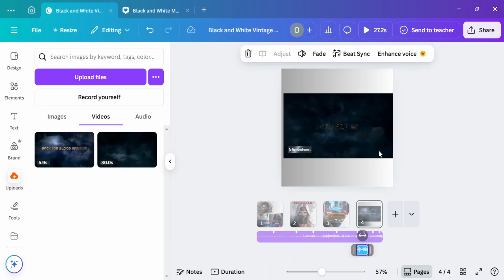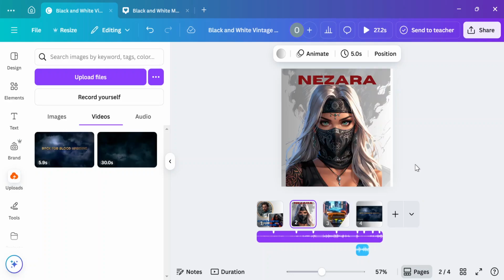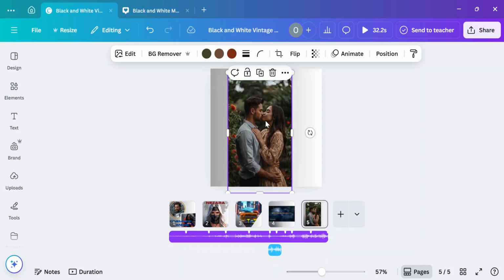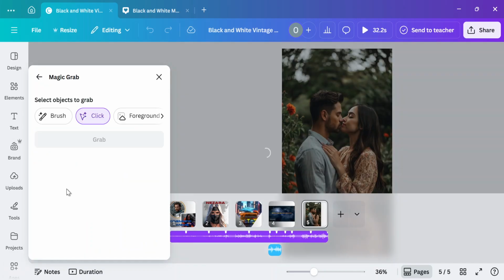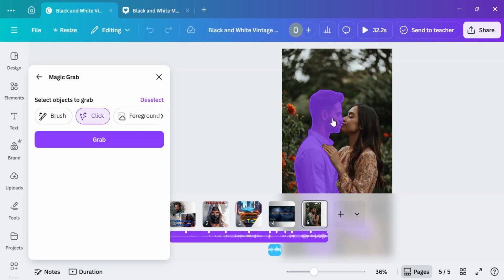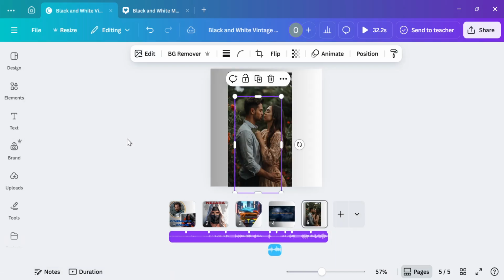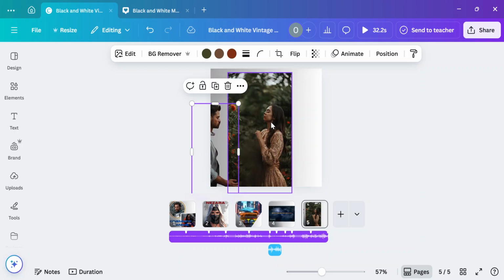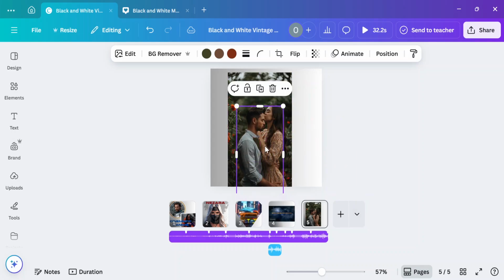How To Remove People in Canva (Best Method)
In this video, I’ll show you exactly how to use canva to remove objects step by step so you can get results quickly and without confusion.

I’ll walk you through how to use canva to remove people , why it matters, and the best way to approach it so you can successfully learn how to canva to edit right away.

If you’ve been wondering how to use canva to remove objects, this guide will make it clear and easy to follow.